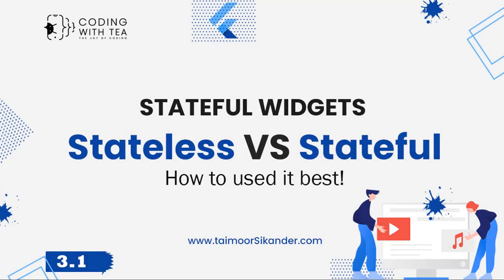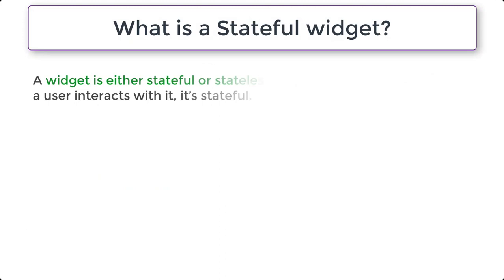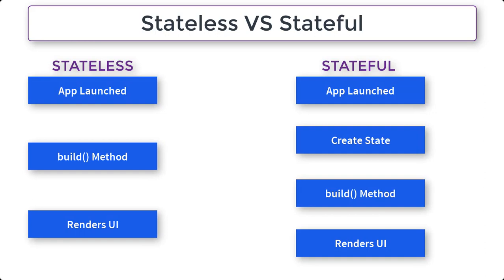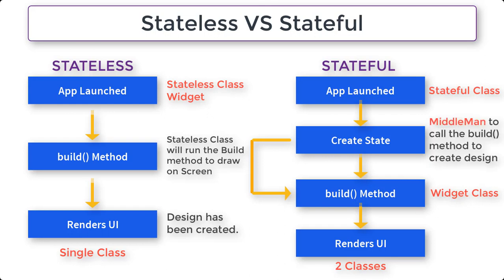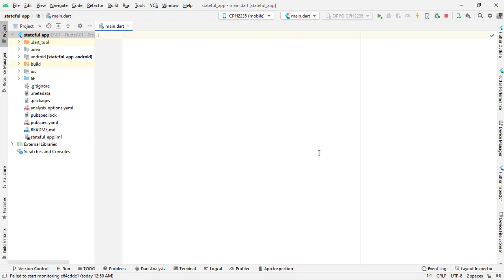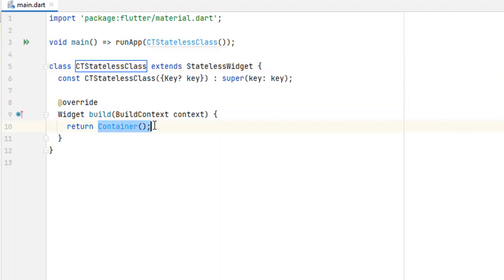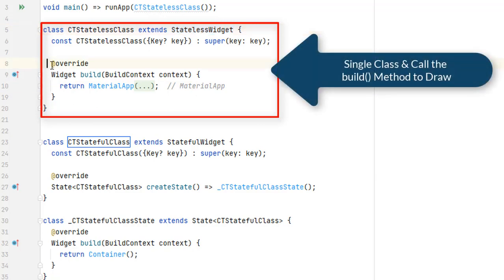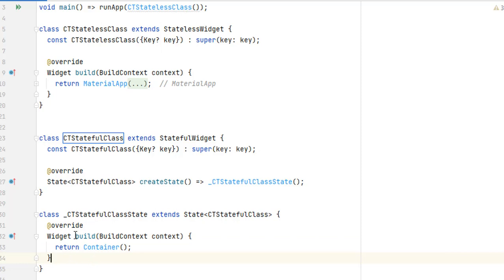3.1 - Flutter Stateful Widgets - Stateless VS Stateful - Flutter Crash Course 2025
Any widget in flutter is either stateful, or stateless. As we already covered flutter stateless in Section 2 of flutter crash course 2025 and now in our section 3 we are about to discover flutter stateful widgets.
We will first learn the theory of stateful widgets and then we will perform the coding example and create stateful widgets in Android Studio.

⛔ CHAPTERS
0:00 Intro
0:51 What is a stateful widget?
1:31 Stateless vs Stateful Widget Example
3:08 Code Stateful Widget flutter
11:29 Recap of what we coded